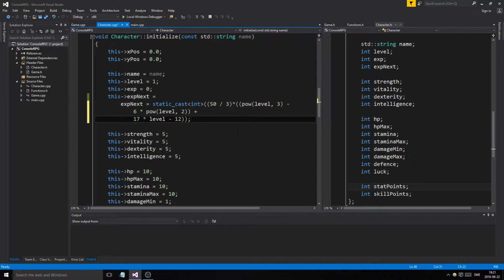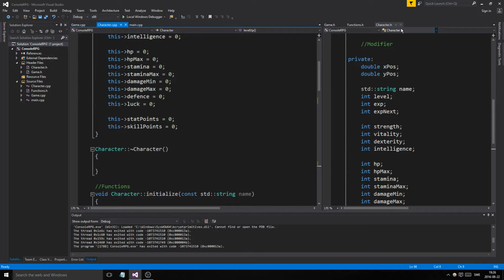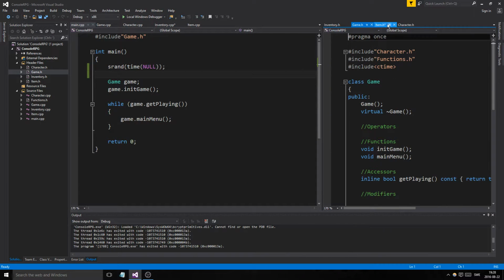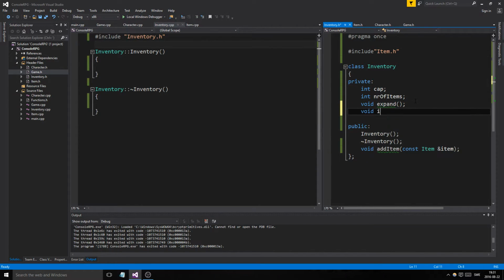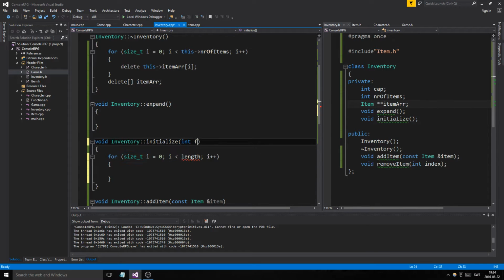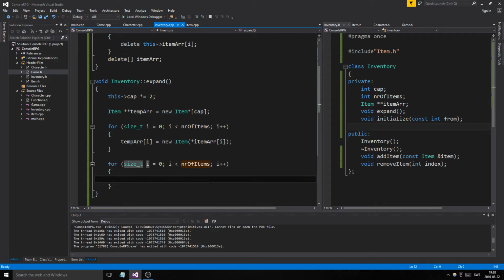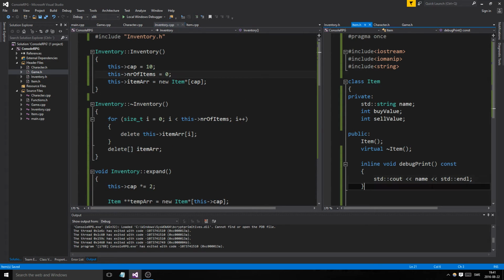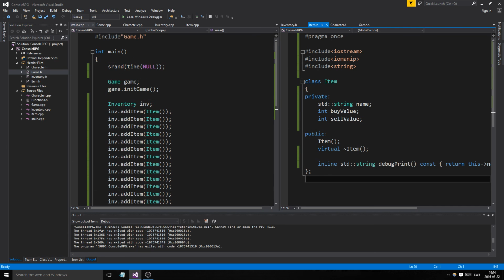C++ Game Development | Console RPG | Part 04 | Items, Inventory, Leveling, Adventures and MORE!